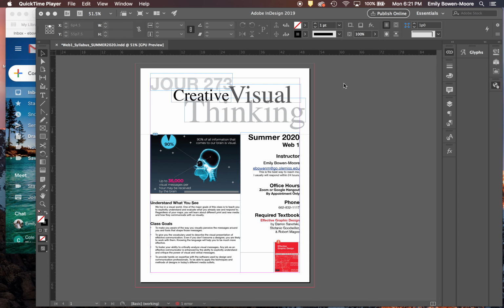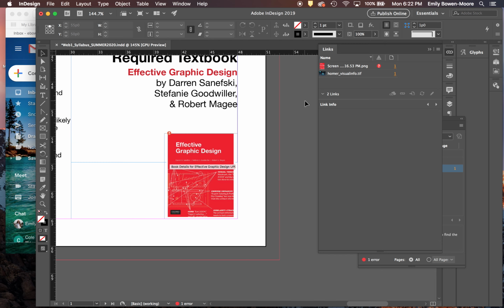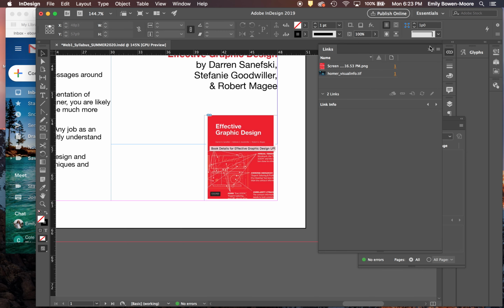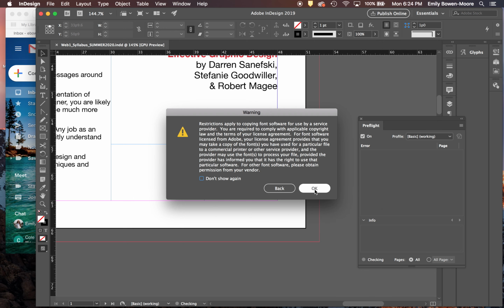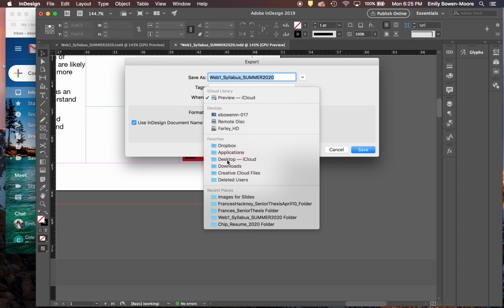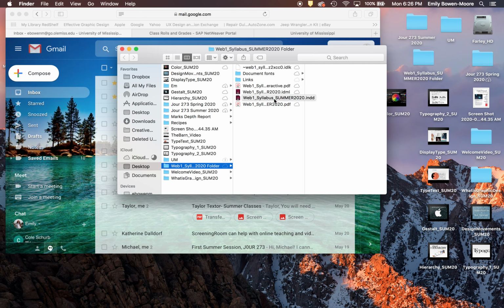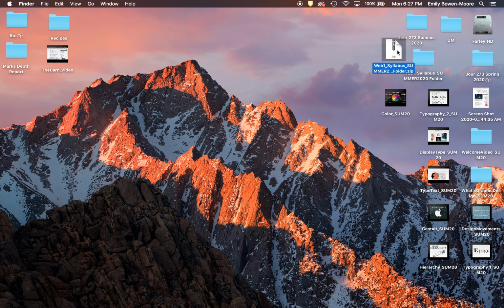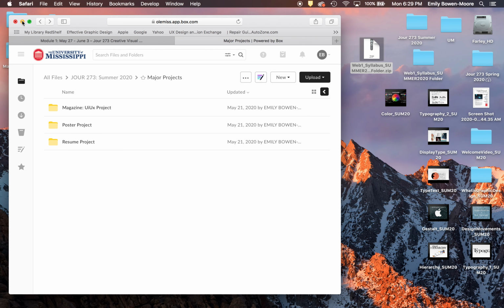Packaging_InDesign_EBM